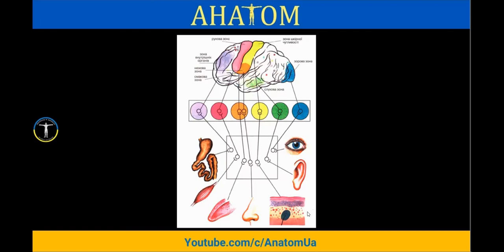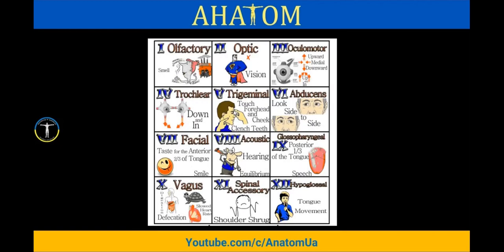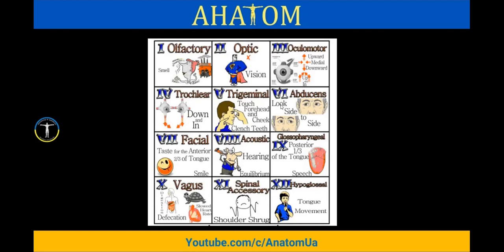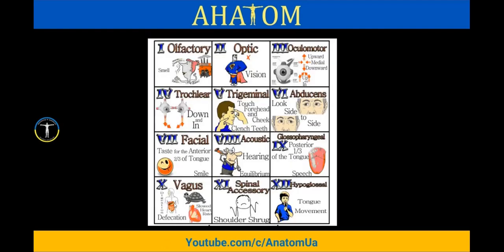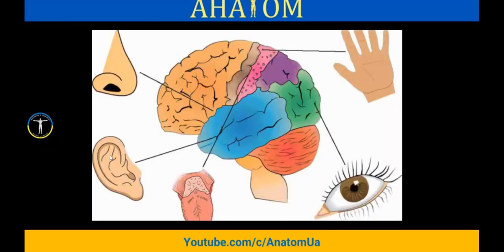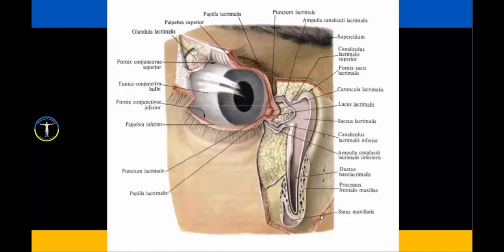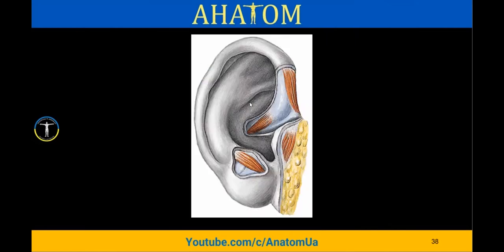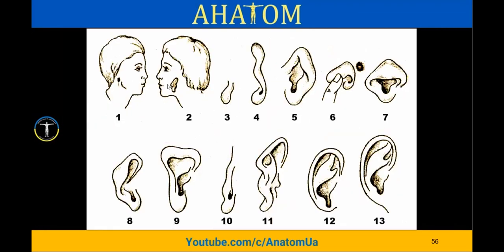SENSE ORGANS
Анатомія, Анатом.Укр
Anatomy, Anatom.Ua